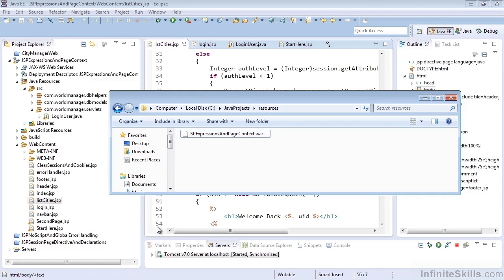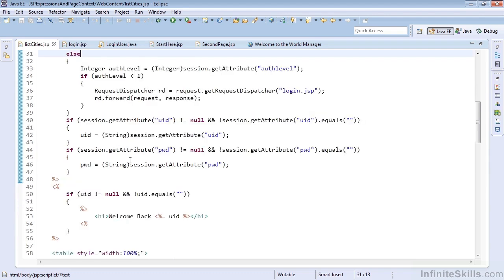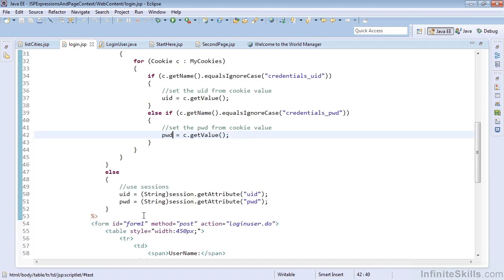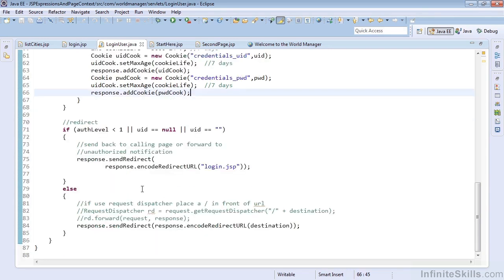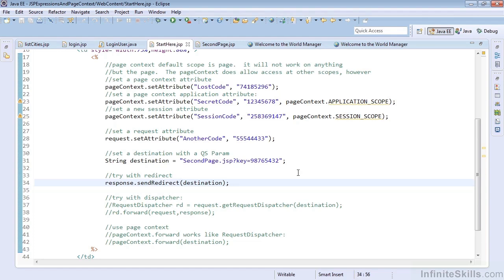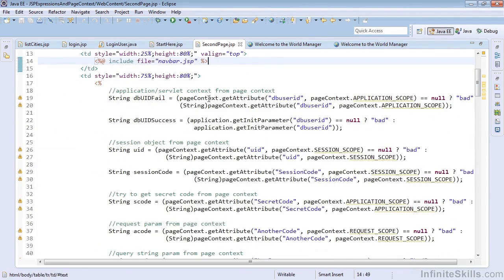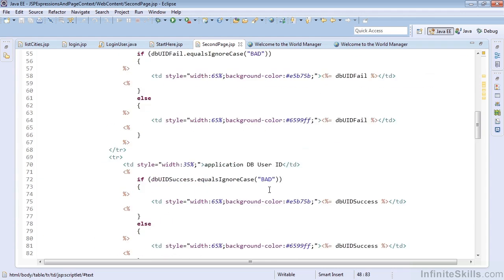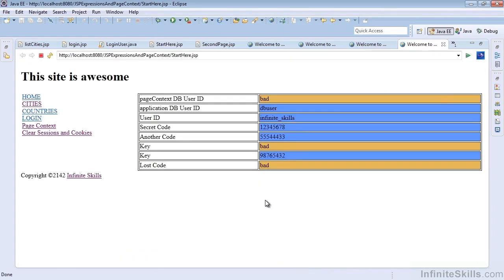0407. Expressions And PageContext.mp4